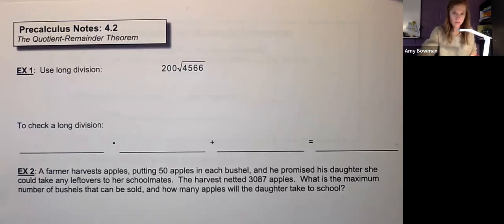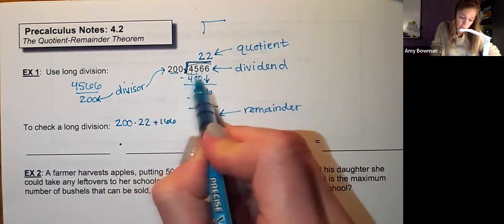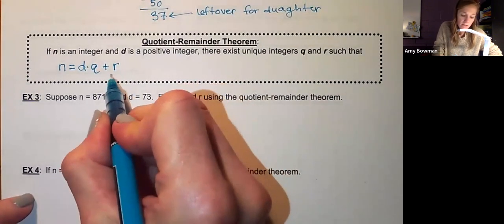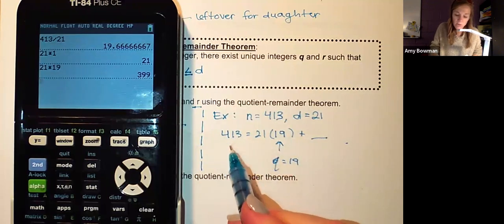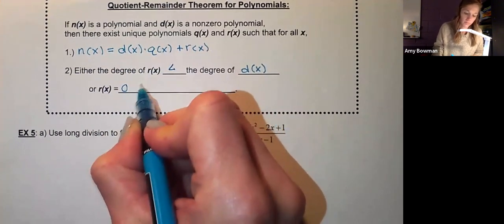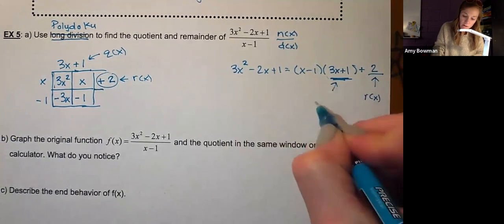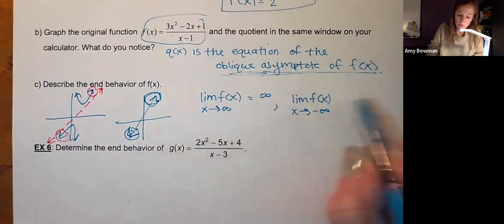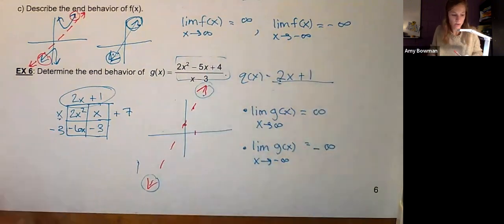Precalc 4.2: The Quotient-Remainder Theorem